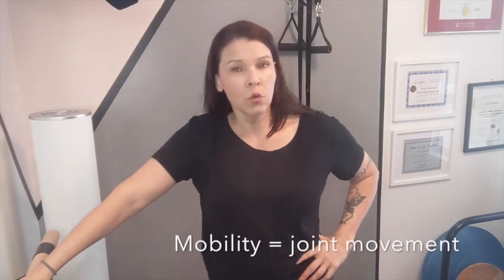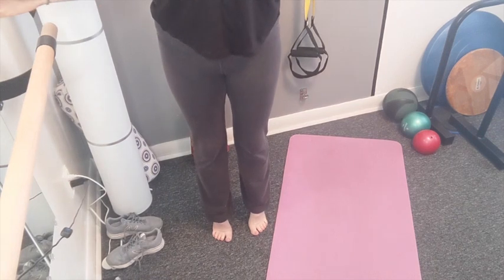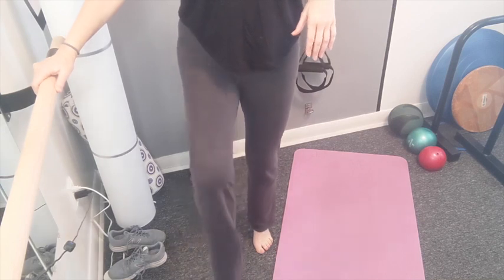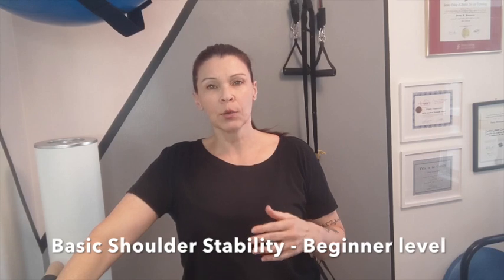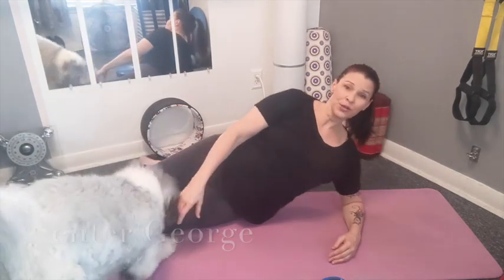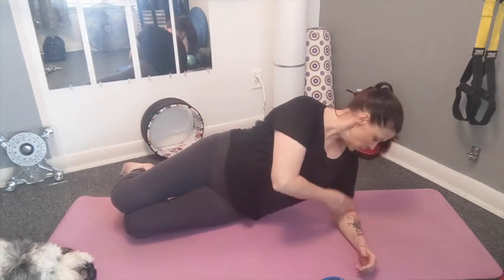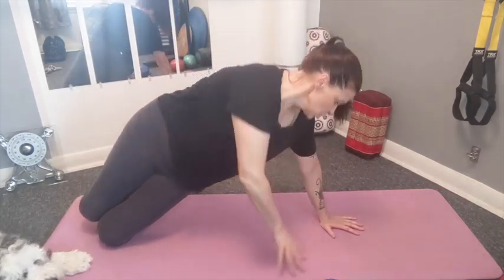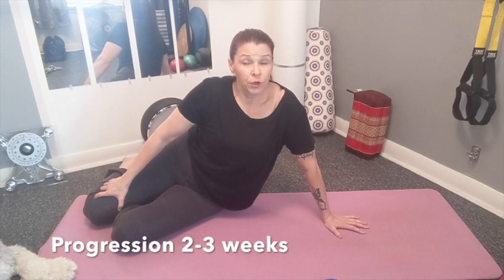5 minute Stability Workout for women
Learn how you can increase your stability and strength with these simple exercises.

If you are feeling stiff from sitting all day or having a hard time getting out of bed these exercises
will help you move better and help relieve lower back pain.

Combine these exercises with my How to improve your posture video

Our Women’s Facebook Group has weekly recipes, monthly fitness challenges, weekly Live tutorials, and coaching videos. Free Resources and so much more.

We help women identify which habits are keeping them from losing weight permanently.

Follow our page for FREE Promos and stay up to date with the latest wellness information.

RETREATS
Our retreats are more than just a getaway—it's a space to release and recover from overthinking, stress, and mental fatigue. We curate 3 different 3-day Wellness Retreats in Costa Rica.